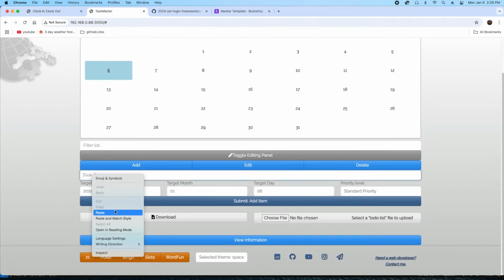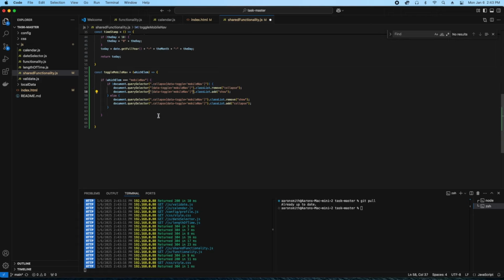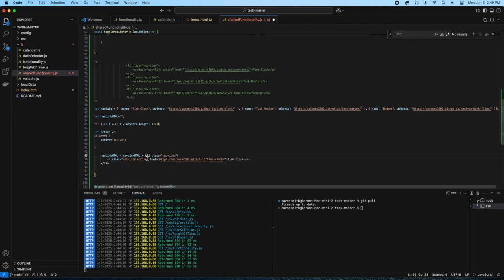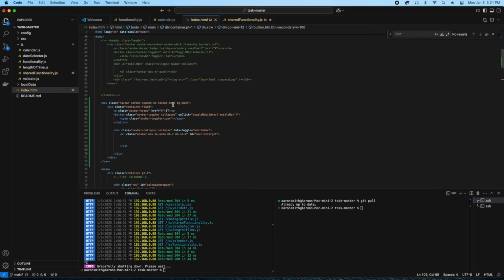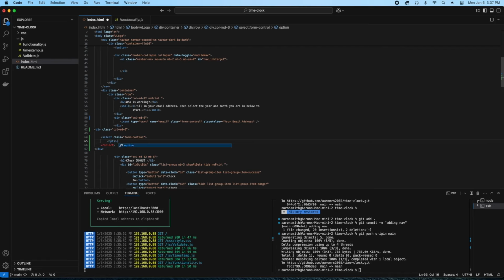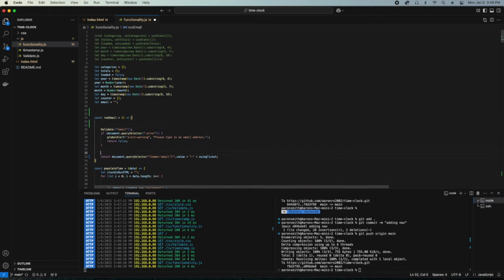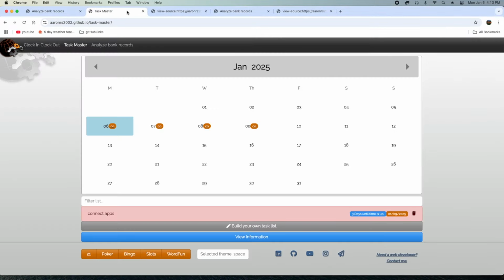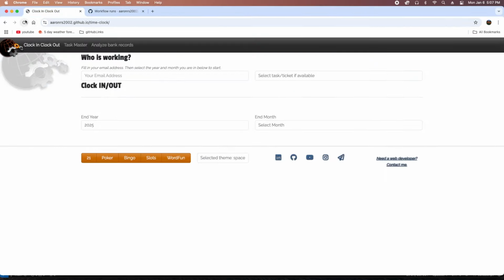Networking Serverless Web Applications - Javascript Tutorial (open source)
Explore a suite of open-source JavaScript web applications designed for web developers and designers. These serverless tools—Clock In Clock Out, Task Master, Analyze Bank Records, and Invoice Builder—run entirely on local storage, share JavaScript and CSS files, and maintain a consistent design while exchanging data seamlessly. Perfect for enhancing productivity without relying on databases.